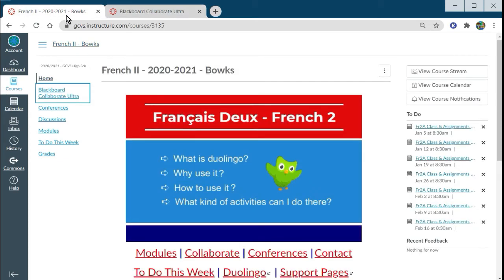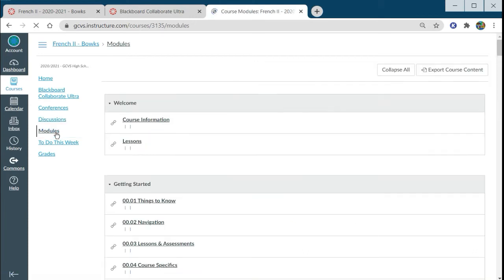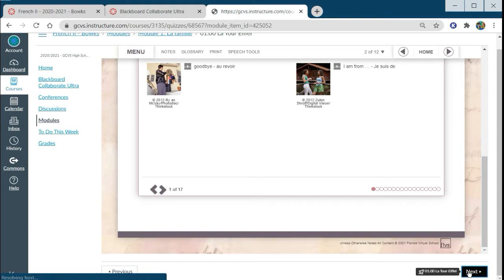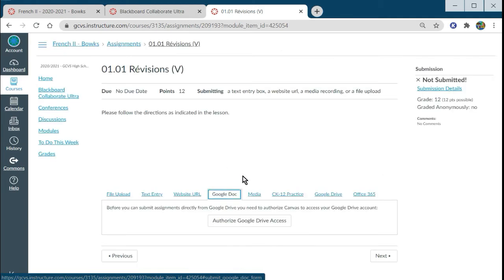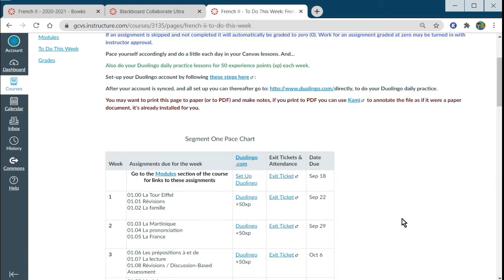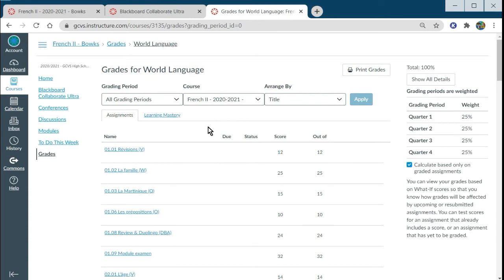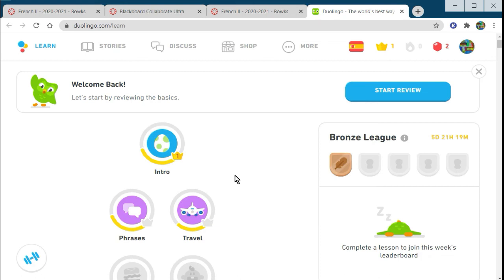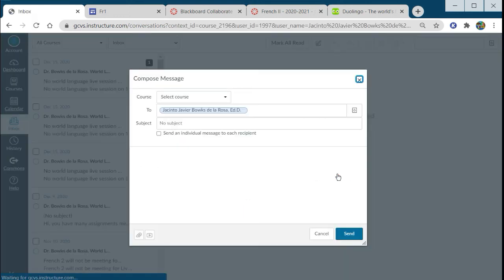Intro to GCVS French 2